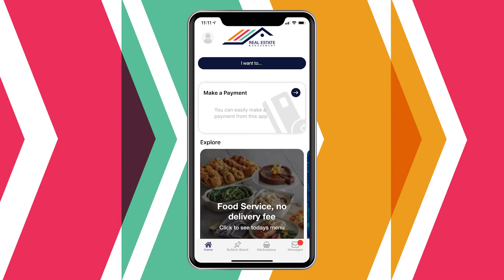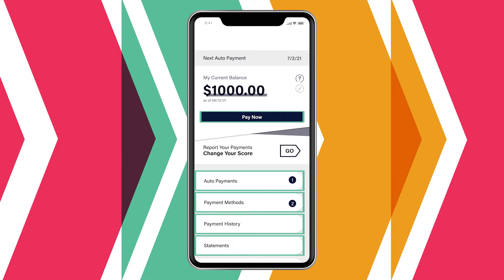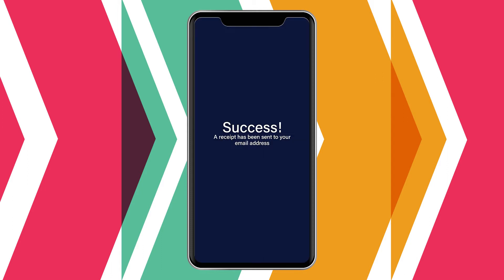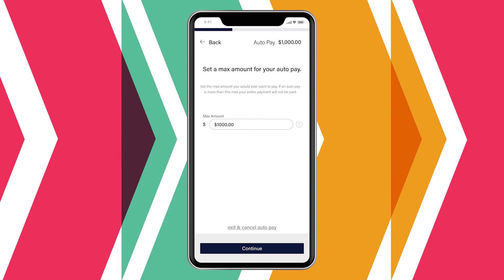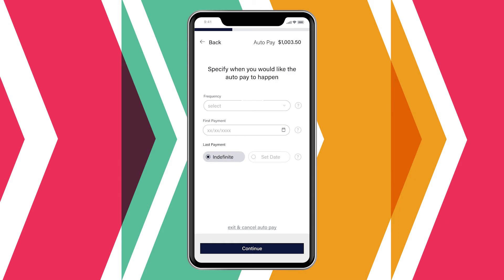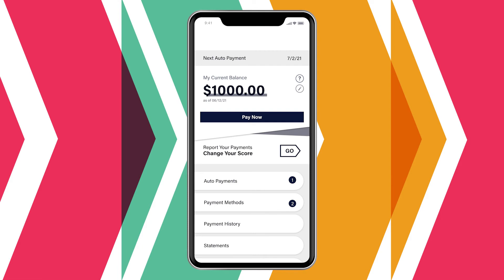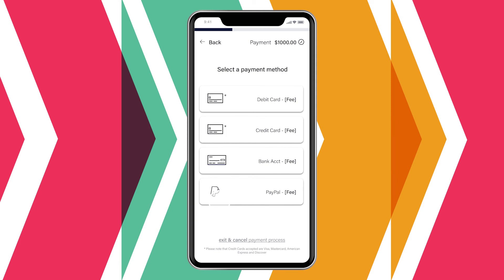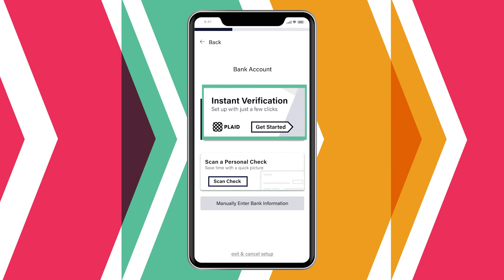Feature Flash: Zego Mobile Doorman + Pay Native Payments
Get your properties to 100% digital payments and offer a great resident experience with Zego. Residents pay rent and property charges seamlessly through their Mobile Doorman app with Zego Pay - no pesky redirection or additional login required. Plus they can enjoy access to leading features like credit reporting, mobile check scanning, and more. To learn more about Zego Mobile Doorman Native Payments schedule time with a Zego Rep